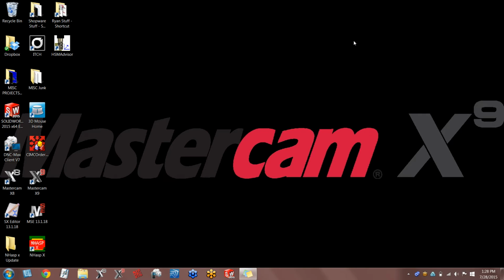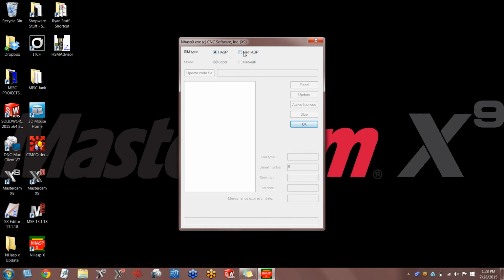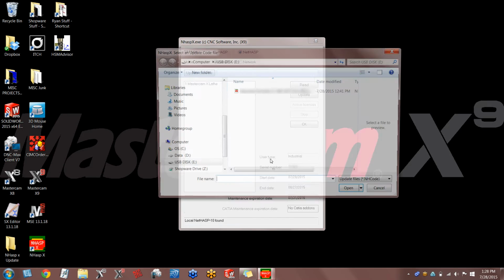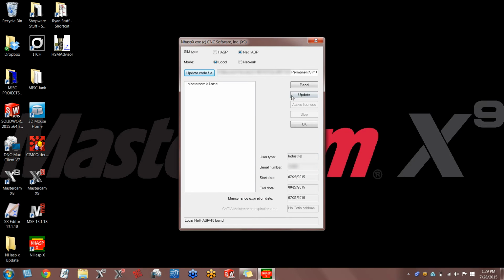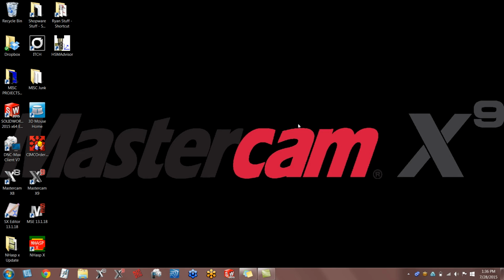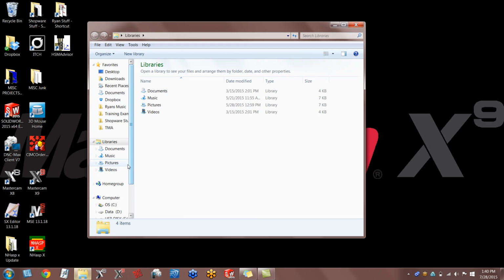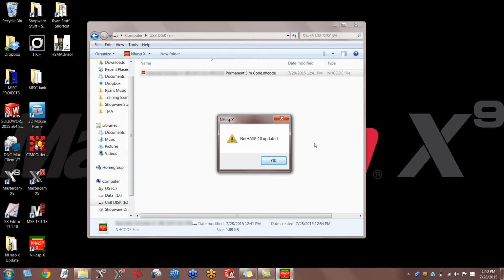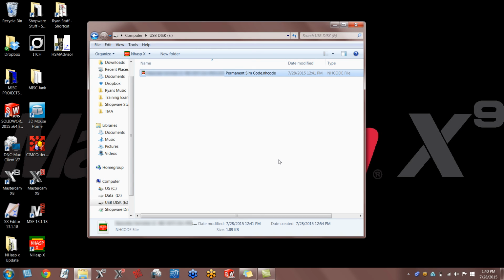Mastercam Nethasp Code Update - ShopWare Tech Tips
How to update your Nethasp license file.